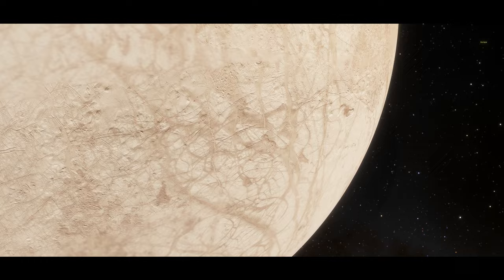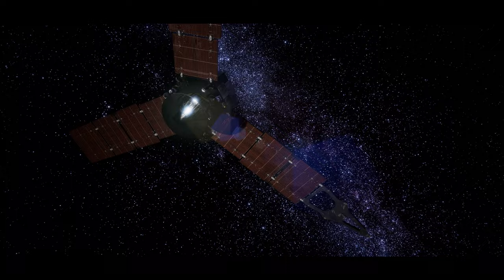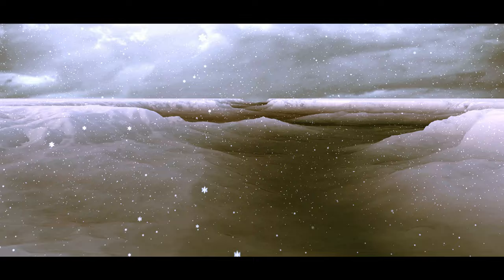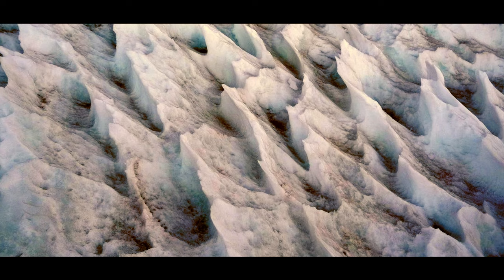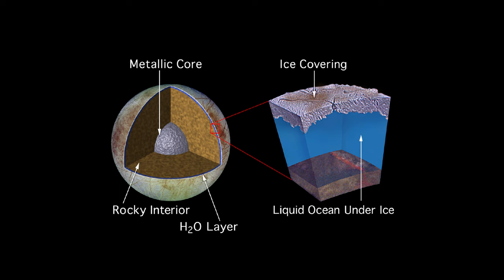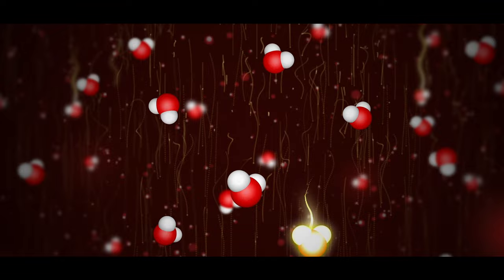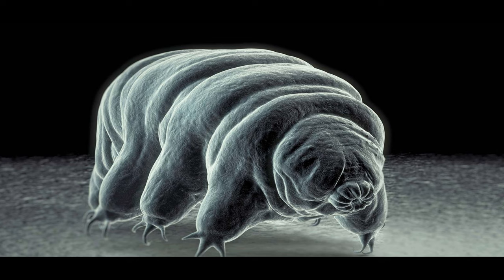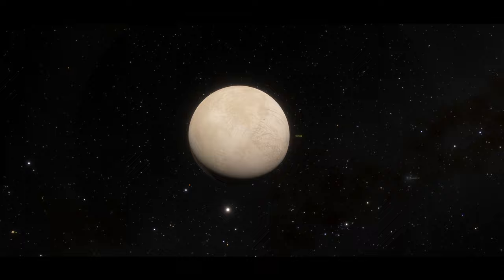Exploring Europa - In the search for life on Europa moon 🥶 | 4K UHD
Exploring Europa - In the search for life on Europa moon. In this video, you will learn the facts about Europa, the Jovian moon of Jupiter. NASA is building a future mission called Europa Clipper and ESA is developing a mission called JUICE - JUpiter ICy moons Explorer to explore this ocean world. The Hidden Ocean of Europa can harbor some form of life, this extra-terrestrial biological alien life may look like microbes, or maybe something more complex than we can imagine. In this video, you will also get to know Europa's features like water vapor plumes, penitentes, chaos terrain, tidal flexing, hydrothermal vents, black smokers like on earth.

Video Credit:
Video Created By: Bhaumik Parekh
Voice Over: Ai-Generated Voice Called Grace
Voice Over Program: Speechelo
Graphic Program: Space Engine
Video Editing, Visual Effects & Sound Editing Program:
Blackmagic Designs - Davinci Resolve 17 Studio
Video Graphics Assets: Envato Elements
Sound Track: Time, StudioKolomna By Denis Maksimov
Europa Exploration images credit:
Nasa / Jpl / University Of Arizona/ Jpl-Caltech / Cornell / Asu / Ames Research Center
Research Sources & Credits:

Chapters:
00:00 Intro
00:30 Europa exploration
12:02 Future Europa Missions
14:10 Credits

Translated titles:
Explorando Europa-En busca de vida en la luna Europa

Exploring Europa-Auf der Suche nach Leben auf dem Europa-Mond

Explorer Europa-À la recherche de la vie sur la lune Europa

Explorando Europa-Em busca de vida na lua Europa

यूरोपा की खोज-यूरोपा चंद्रमा पर जीवन क की तलाश

Eksplorimi i Evropës-Në kërkimin e jetës në Hënën e Evropës

استكشاف أوروبا-في البحث عن الحياة على القمر يوروبا

Եվրոպա ուսումնասիրելը-Եվրոպա լուսնի վրա կյանքի որոնմա

探索木卫二——寻找木卫二上的生命

探索木衛二——尋找木衛二上的生命

Exploring Europa-Při hledání života na Měsíci Europa

Udforskning af Europa-I søgen efter liv på Europa-månen

Europa verkennen-Op zoek naar leven op de Europa-maan

Europa avastamine-elu otsimisel Europa moonil

Paggalugad sa Europa-Sa paghahanap para sa buhay sa buwan ng Europa

Εξερεύνηση του Europa-Στην αναζήτηση της ζωής στο Europa moon

યુરોપા અન્વેષણ-યુરોપા ચંદ્ર પર જીવનની શોધ

חקר אירופה-בחיפוש אחר חיים בירח אירופה

Europa a Iniúchadh-Agus an saol ar ghealach Europa á chuardach

Esplorando Europa-Alla ricerca della vita sulla luna Europa

Að skoða Evrópu-Í leitinni að lífi á tunglinu í Evrópu

Menjelajahi Europa-Dalam pencarian kehidupan di bulan Europa

エウロパを探索する-エウロパの衛星での生活を求めて

Exploring Europa-In the search for life on Europa moon

Te tirotiro i a Europa-I te rapu oranga mo te marama o Europa

Utforske Europa-I jakten på livet på Europa-månen

کاوش در اروپا-در جستجوی زندگی در ماه اروپا

Изучение Европы-В поисках жизни на Луне Европа

Utforska Europa-I jakten på livet på Europa-månen

Khám phá Europa-Tìm kiếm sự sống trên mặt trăng Europa

Exploring Europa-W poszukiwaniu życia na księżycu Europy

ਯੂਰੋਪਾ ਦੀ ਪੜਚੋਲ-ਯੂਰੋਪਾ ਚੰਦਰਮਾ 'ਤੇ ਜ਼ਿੰ

Explorarea Europei-În căutarea vieții pe luna Europei

Suʻesuʻe Europa-I le sailiga mo le ola i Europa masina

A ’sgrùdadh Europa-A’ lorg beatha air gealach Europa

Истраживање Европе-У потрази за животом на месецу Евро

Exploring Europa-Pri hľadaní života na Mesiaci Europa

สำรวจยุโรป-ในการค้นหาชีวิตบนดวงจัน

Europa'yı Keşfetmek-Europa ayında yaşam arayışında